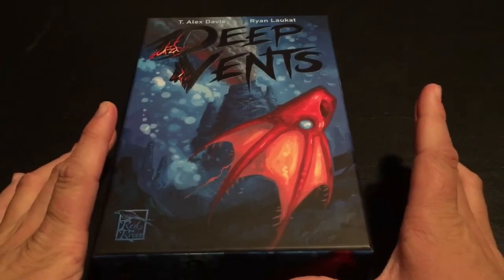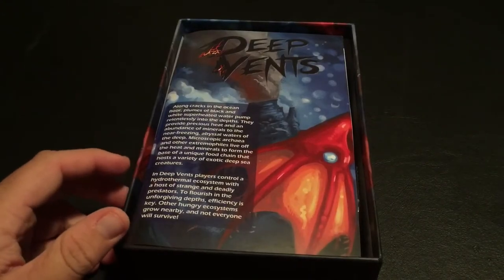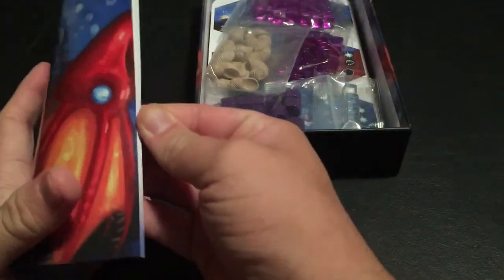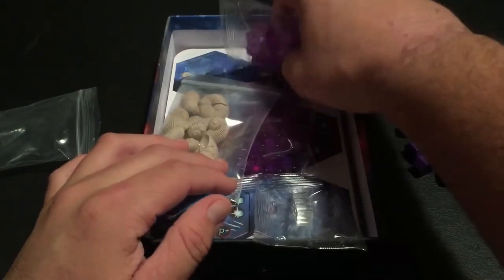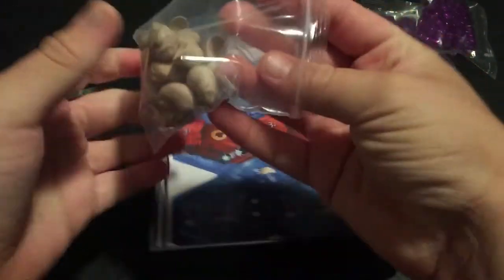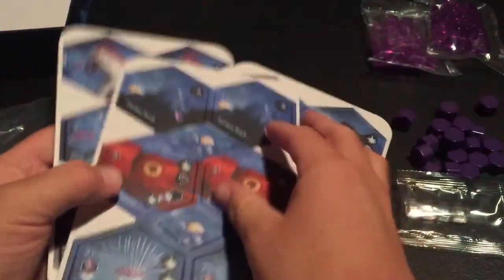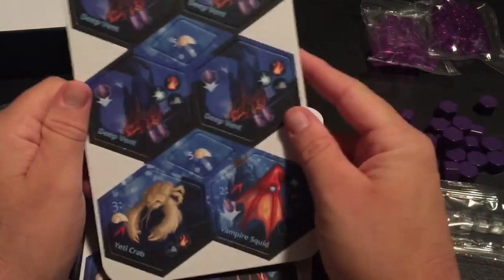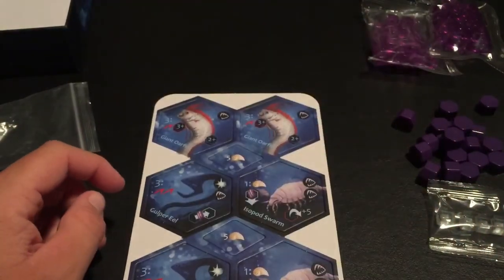Deep vents unboxing